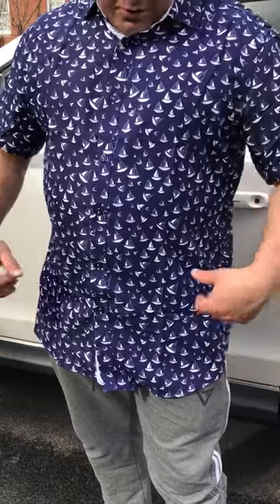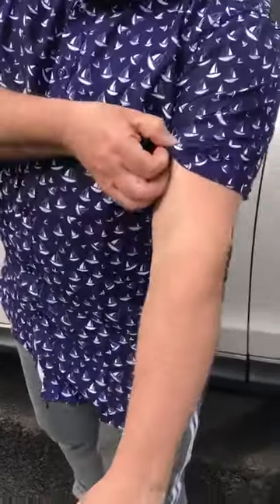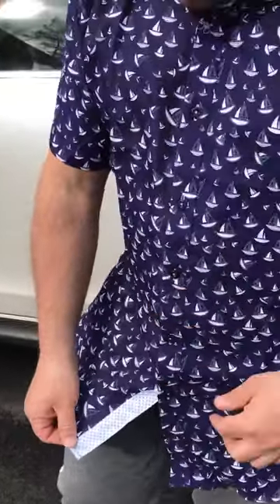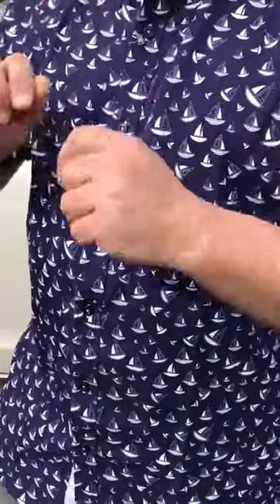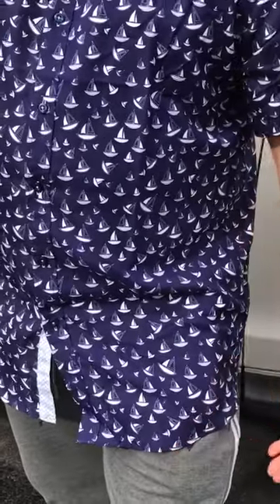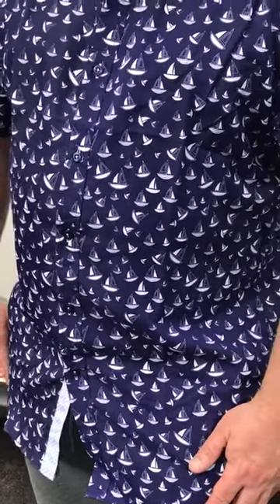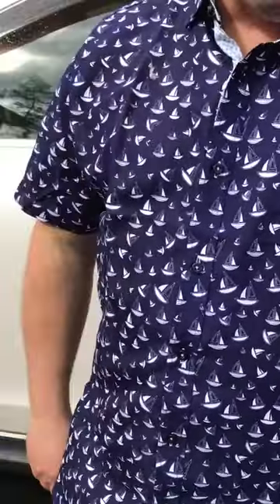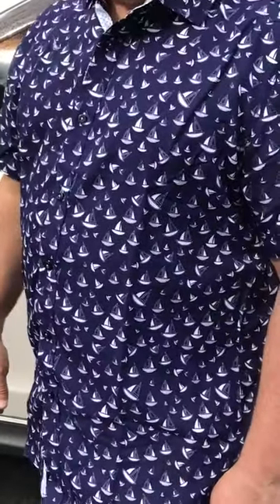Deer Lady Mens Regular Fit Printed Short Sleeve Dress Shirt Review, A Casual and Dress Shirt All in